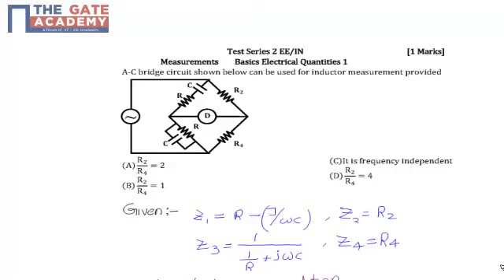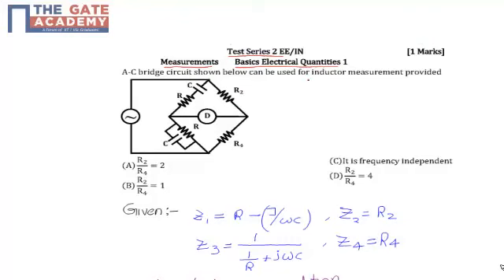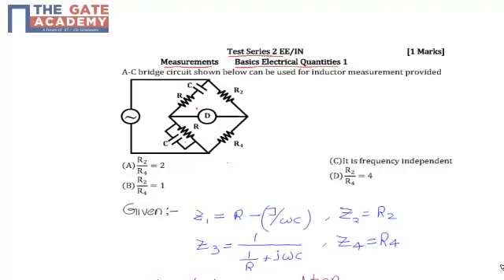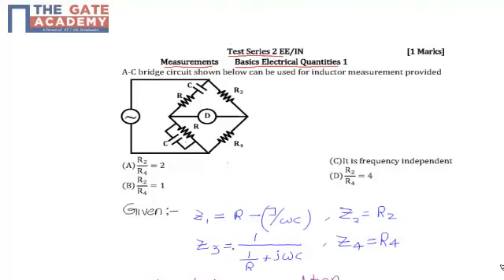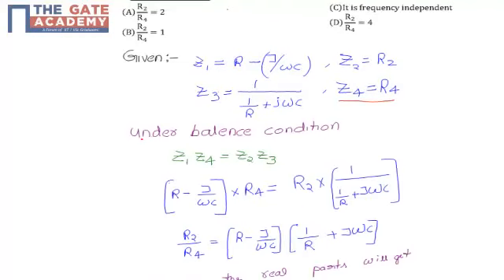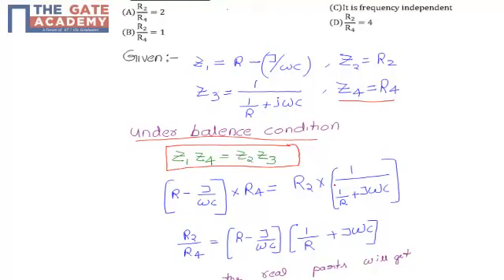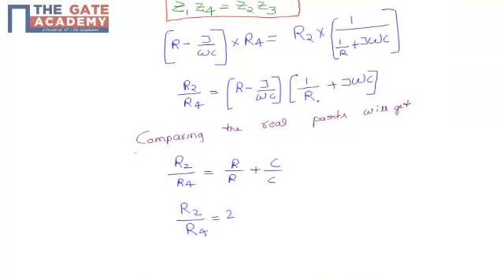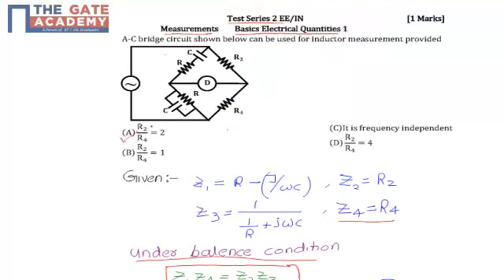gate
Search Results
IIT GATE 2015
gate.iitk.ac.in/
GATE 2014
gateapp.iitkgp.ac.in/